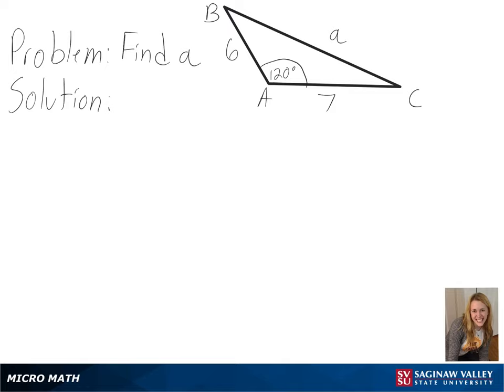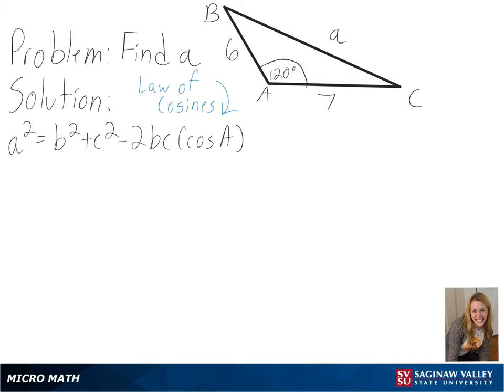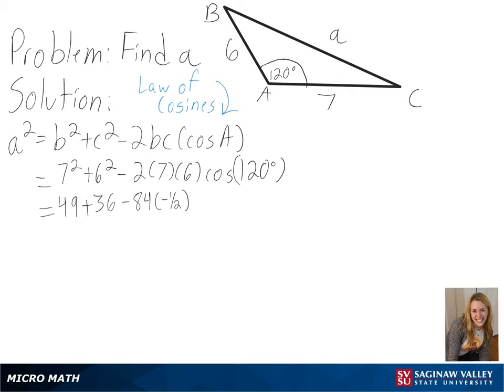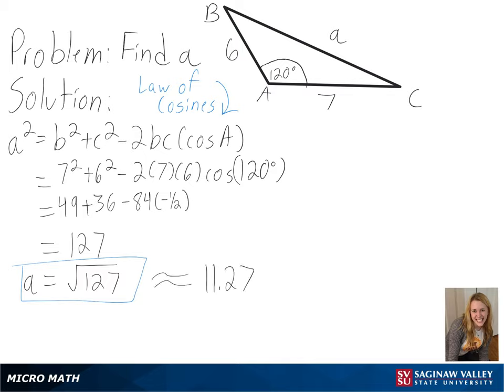Law of Cosines: Find the missing side length on the given triangle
Anna from SVSU Micro Math helps you use the Law of Cosines from trigonometry to find a missing side length on a triangle.

Problem: Find the missing side length on the given triangle